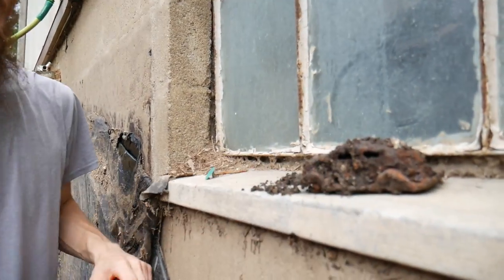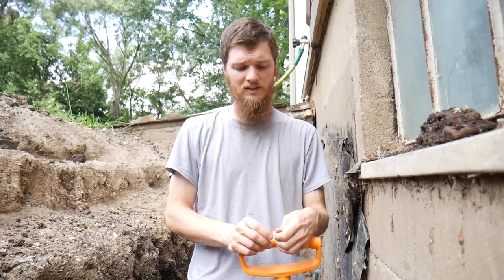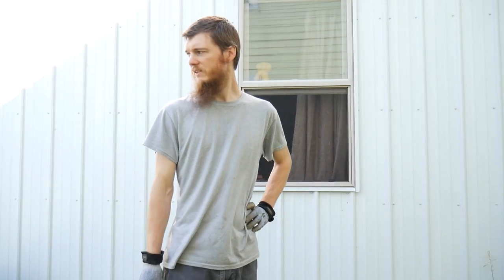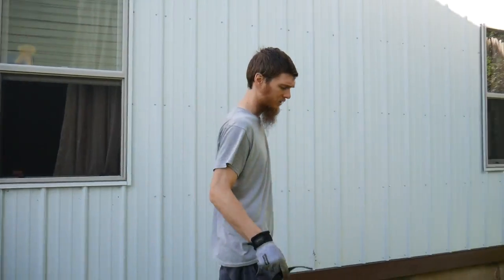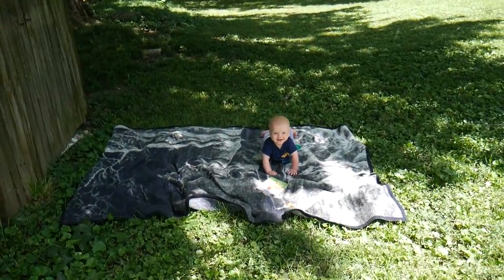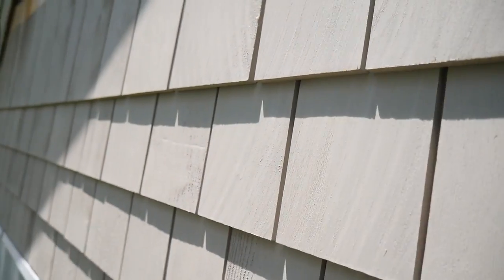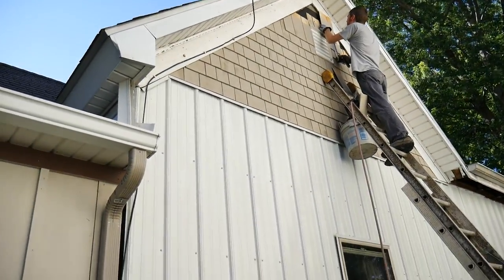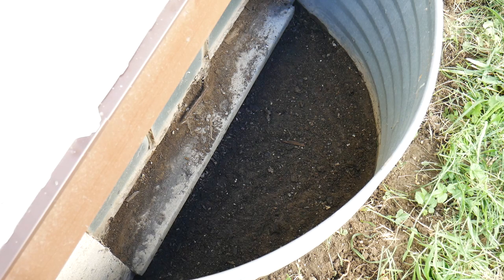Another Project Done! Installing Cedar Shingles